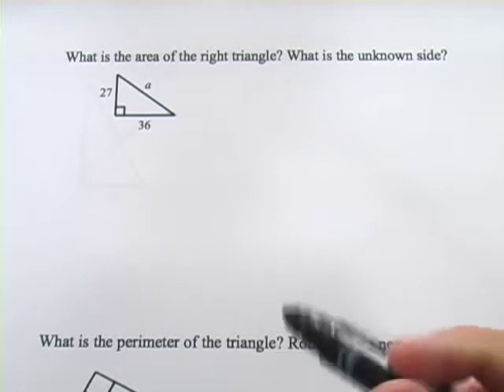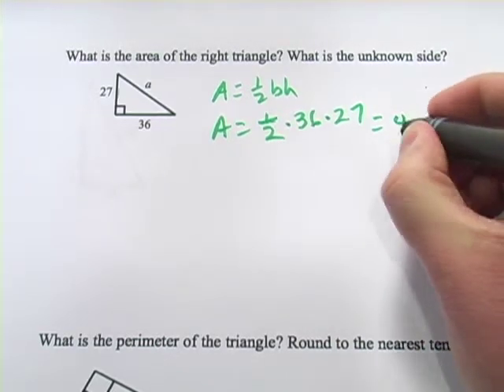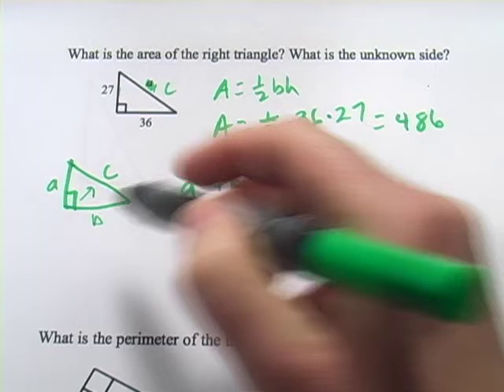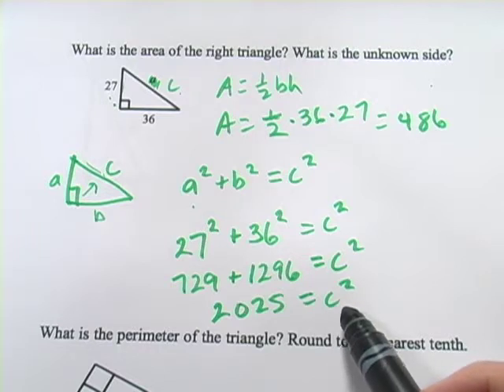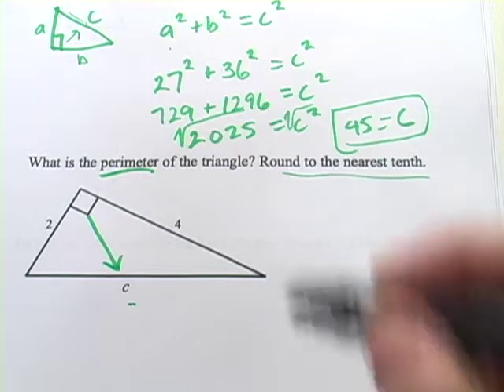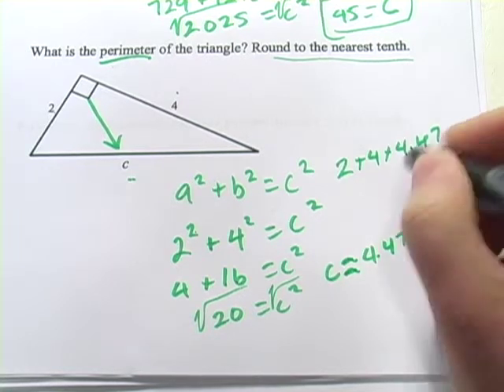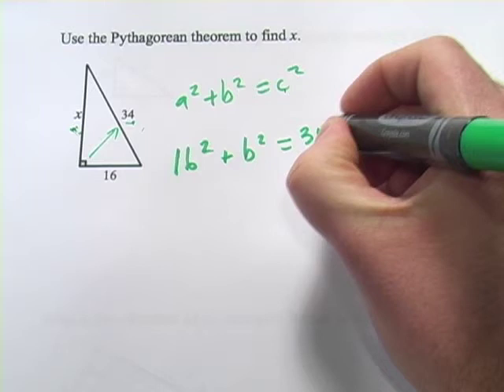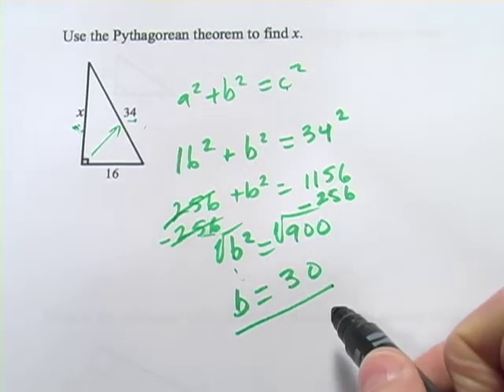Pythagorean Theorem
How to use the Pythagorean Theorem to solve sides of right triangles in problems involving area and perimeter